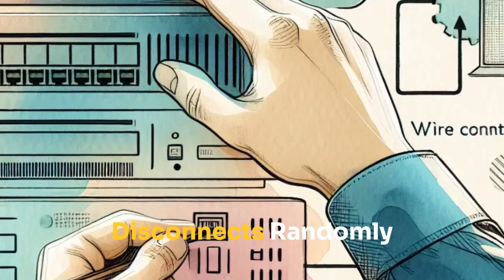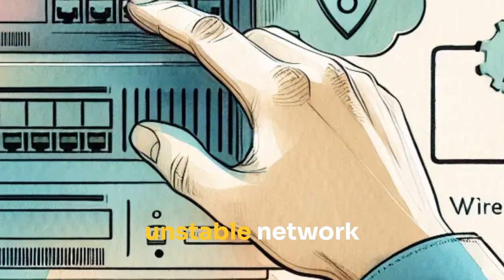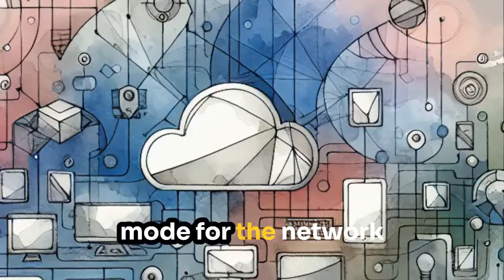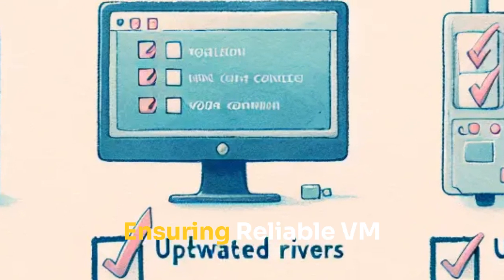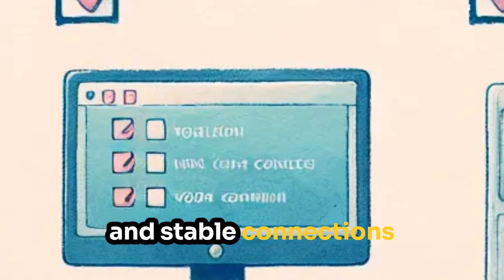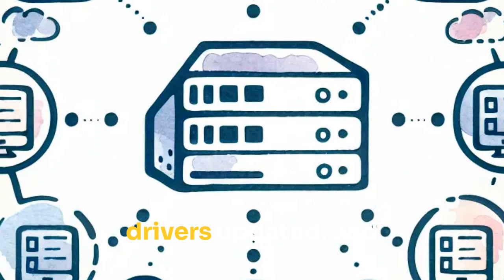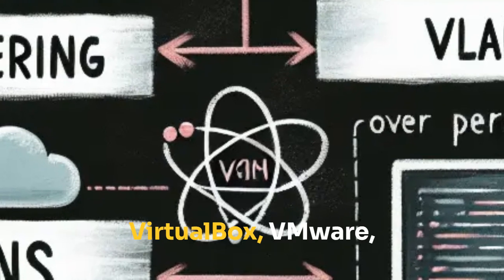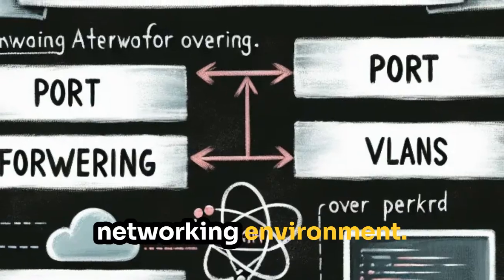Lecture 29: Network Connectivity Issues in VMs | Virtual Machine & Cloud Computing